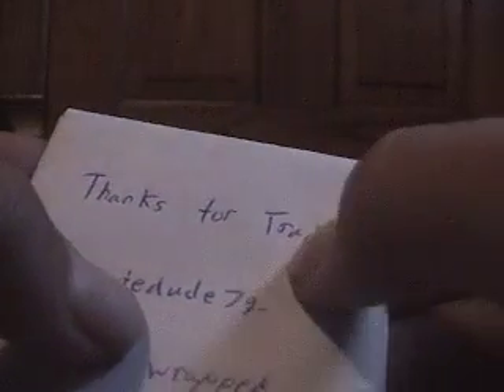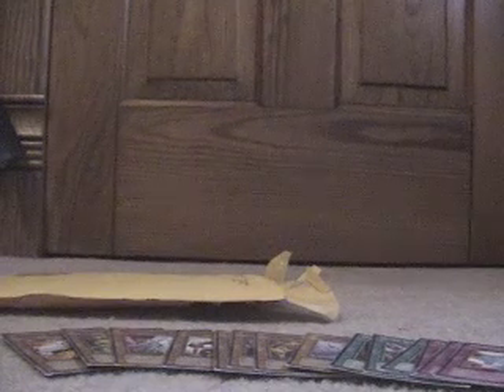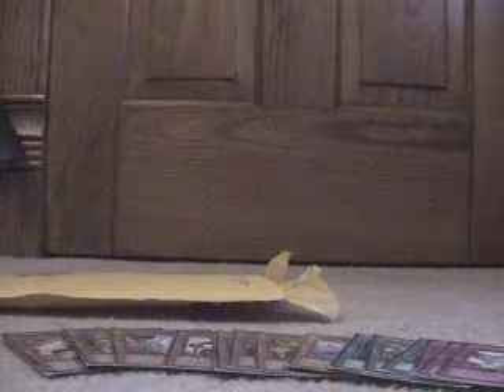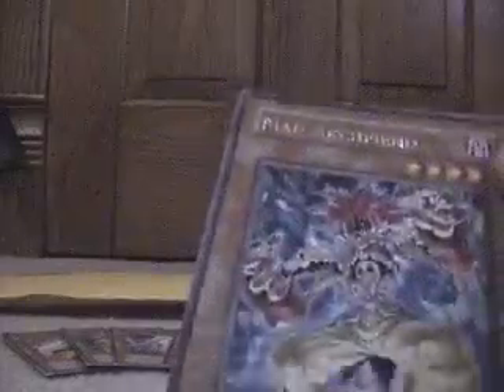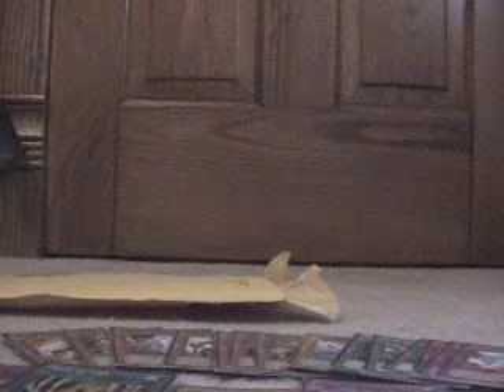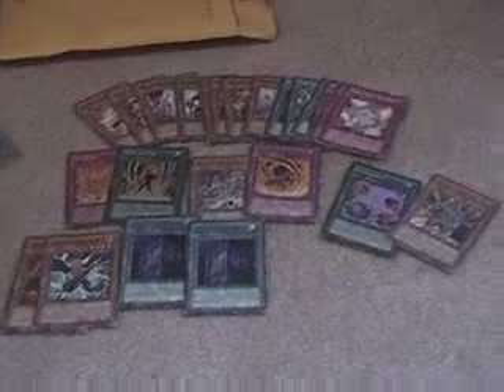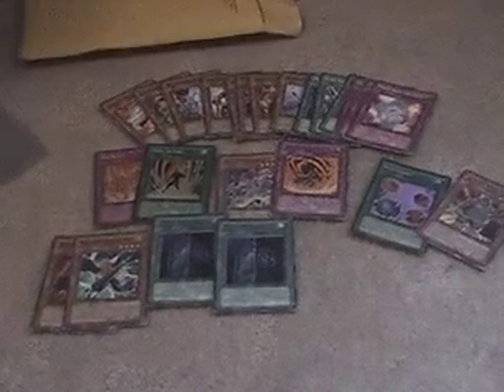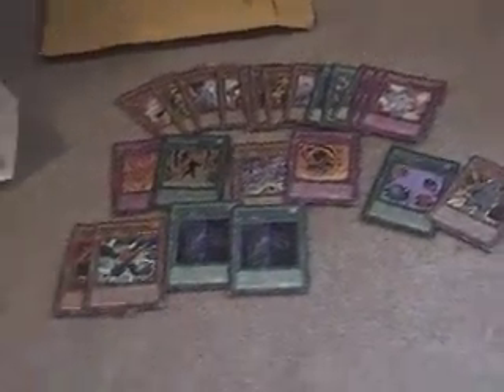Yugioh Mail Trade- Cards From Howiedude79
Hers are their link so go sub to him-